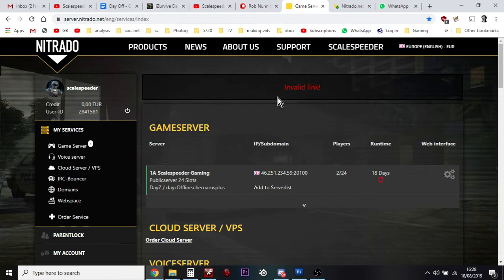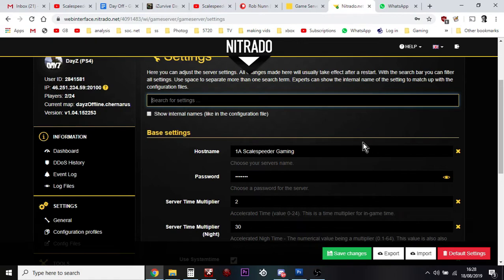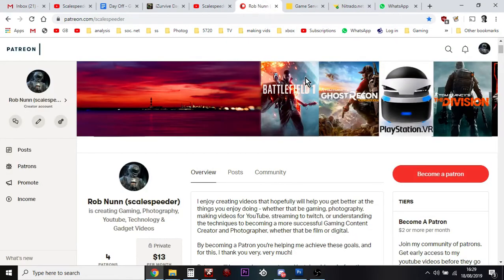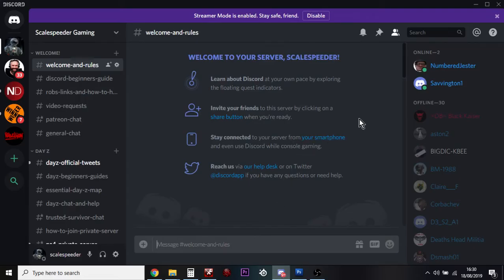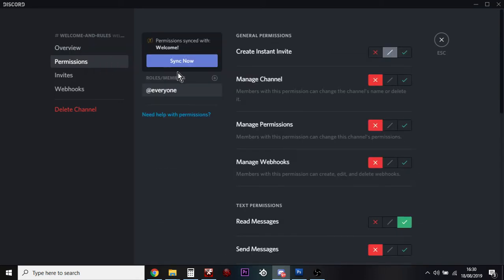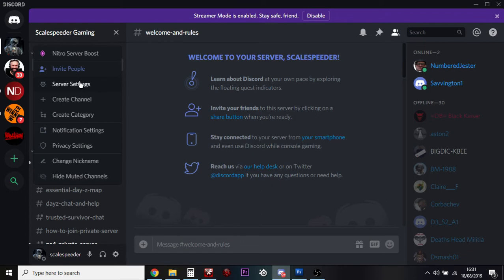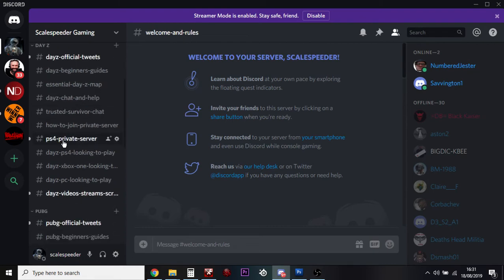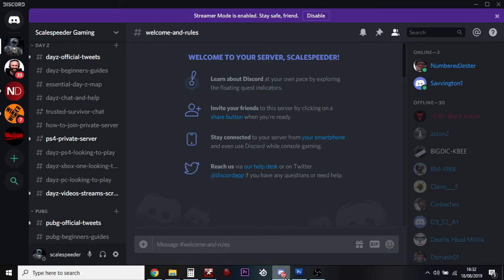How To Control Access To Your Nitrado DAYZ PS4 Private Server: Password, Patreon, Discord, Youtube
If you want to keep your DAYZ Private Custom Server behind a password wall, here's a few ideas to control that access, using Patreon, Discord & Youtube Channel Memberships.
Thanks, Rob.